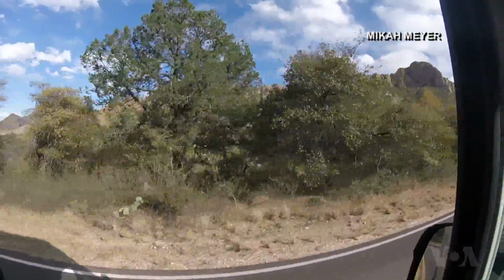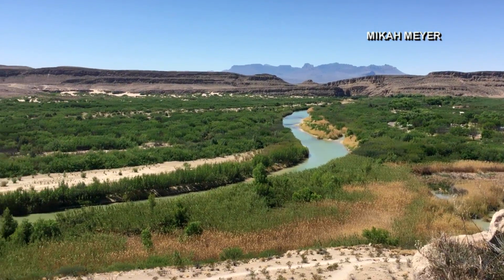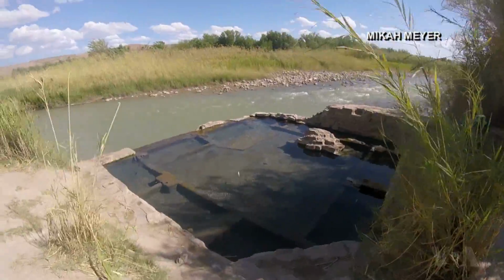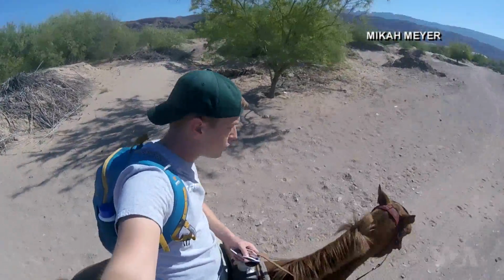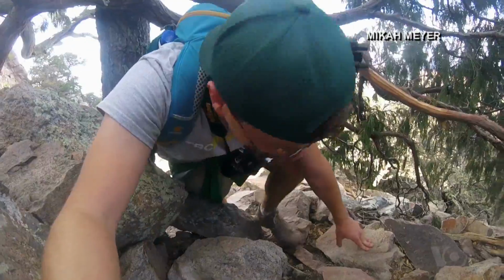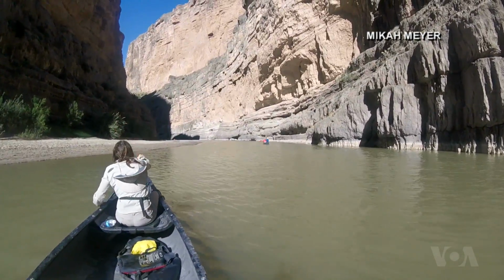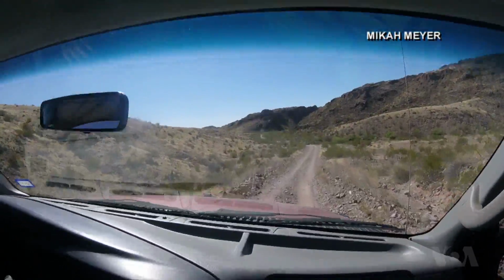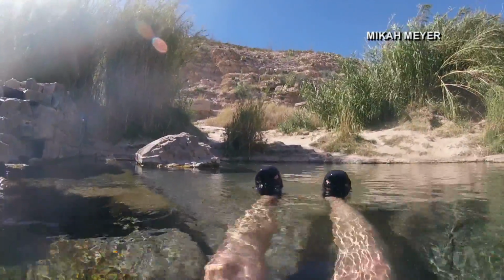Big adventures in Big Bend National Park